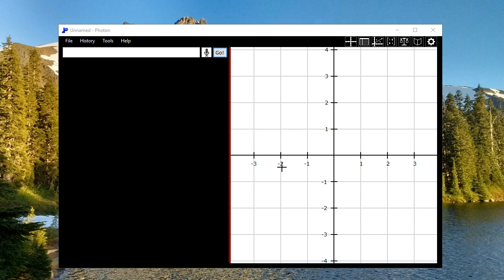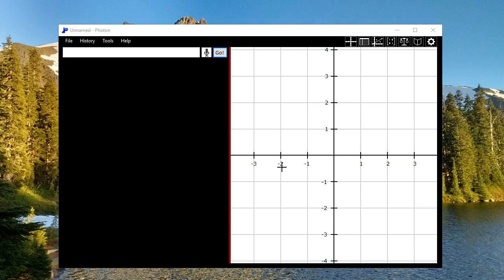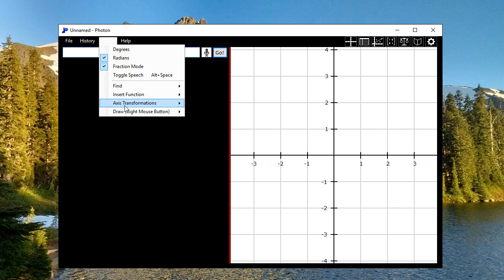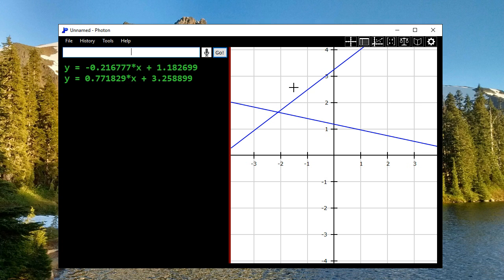How to draw functions with Photon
Draw functions by right clicking the mouse and dragging!

Photon is a multipurpose Windows graphing calculator designed for fast math computation.  Photon is capable of assisting in simple computation up to multi-variable calculus topics.
I am the sole creator of Photon.